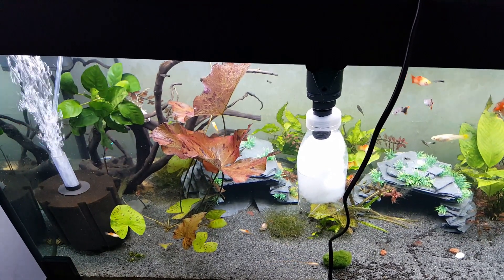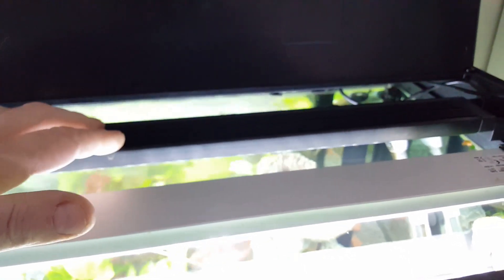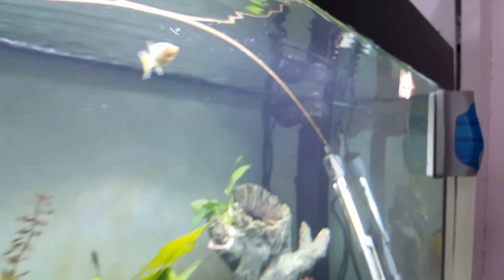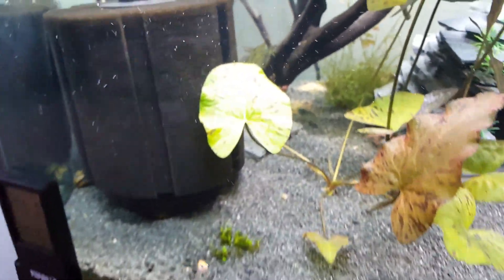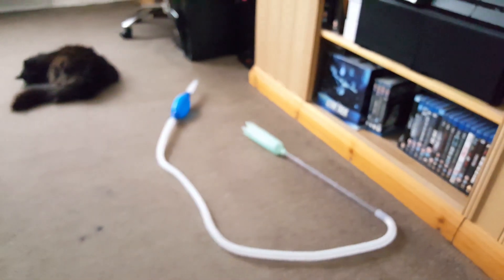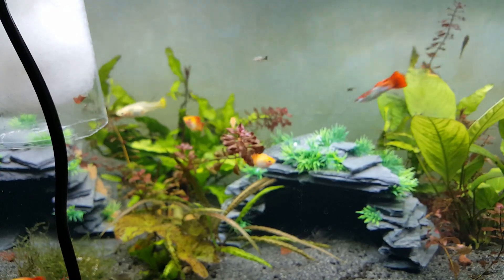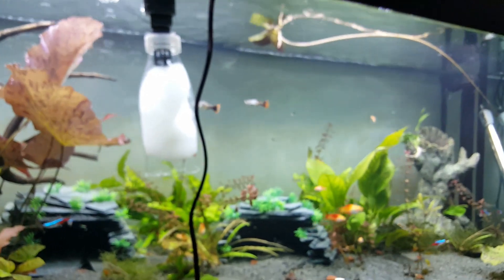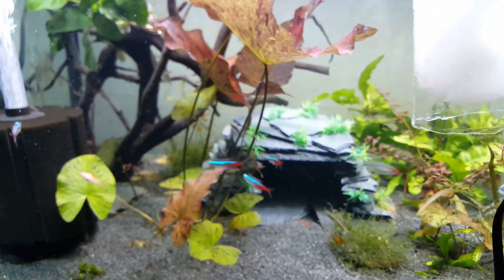Fluval aquasky 2.0 fitment and thoughts equipment vlog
Vlog of the new aquasky and thoughts plus equipment and needs items for your aquarium.plus plants and caves see below